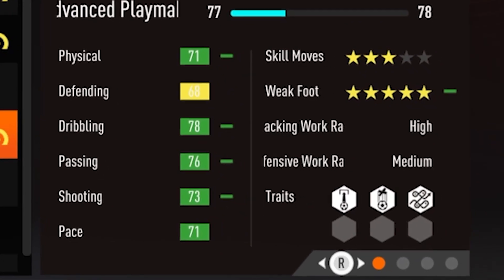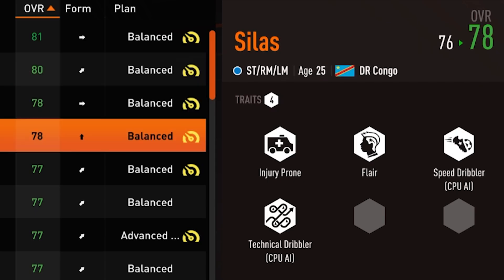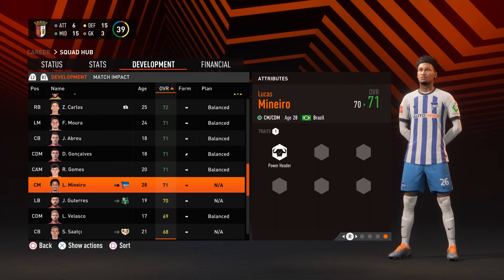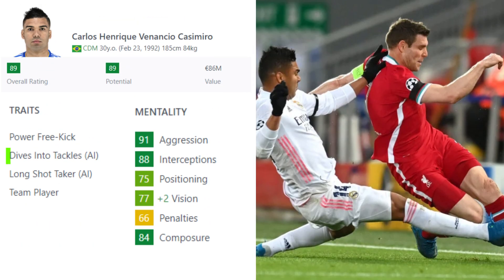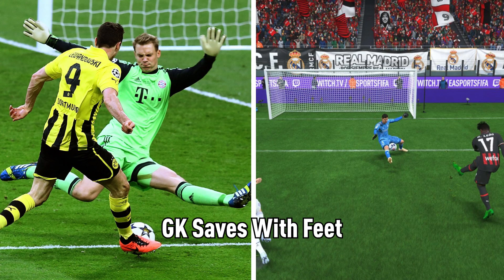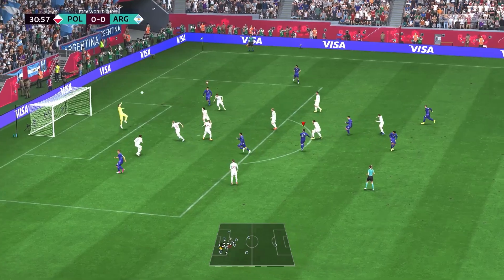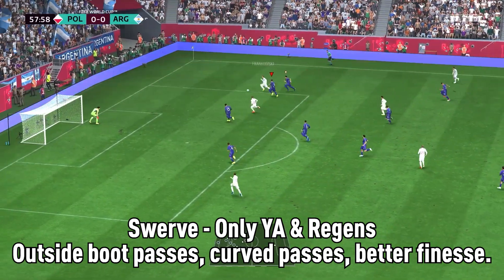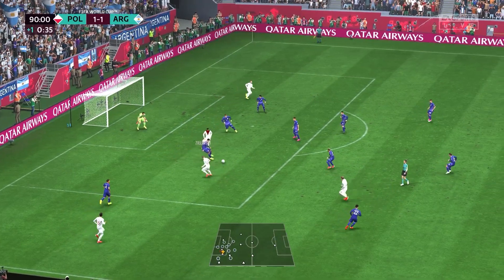The FIFA Player Traits that can win you Career Mode Titles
Some traits are better than others, in this video i'll go through the best traits for FIFA Career Mode! Let me know your favourite FIFA traits in the comments, if you spot any mistakes please make sure to let me know too!

You might have noticed those weird icons when buying new players or hiring for your youth academy, but what exactly are they? Player traits can have a huge impact on your team, provide you with unique players and help you to win more games. Today i’ll let you know which ones to look out for, but first, what exactly are player traits?

Traits are exactly what they sound like, they are ways of representing the personality of a player. Someone who does lots of tricks IRL might have the flair trait in FIFA. Someone who jumps into tackles riskily IRL might have dives into tackles in FIFA. The majority of traits are good, saves with feet greatly increases chances of a save in one on one situations. There are some that you need to avoid, and we’ll go into more depth here later, but one obvious one is the injury prone trait, this makes players need time out of games from smaller impacts.

Okay so now you know the basics. How can a trait help you win a match, let alone the claim that traits can win entire titles!

The easiest representation of a positive impact from a trait can be from the second wind trait. This trait gives players extra stamina in the last 30 mins of games. If you’re playing any kind of press, you’ll be familiar with the feeling of having slow and sluggish players towards the ends of games. Having a few players with this trait can not only help you keep the press, but can help you counter and might win you 1 or 2 games each season!

There are some trait combinations that work really well together. Having a full back with the giant throw-in trait will allow them to hurl the ball really far into the box. If you’ve also got a player with the Power Header trait, they’ll be more likely to generate extra power, and therefore make every single throw-in a potential goalscoring opportunity.

You’ll get the picture now that a few traits are clearly better than others. The amount of outside foot shots a CB might have is so small that theres no point recruiting that kind of trait. However a Power Header CB might be able to add 5 goals a season if you know how to take a set piece. But which traits are overall the best over the course of a season?